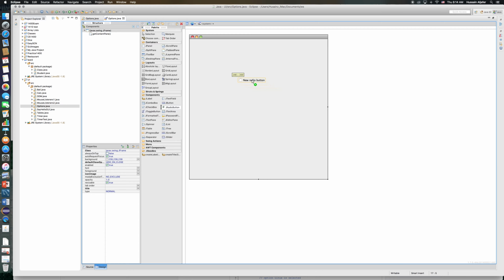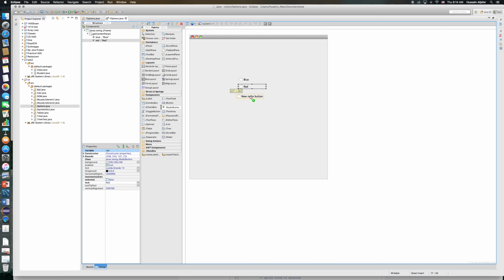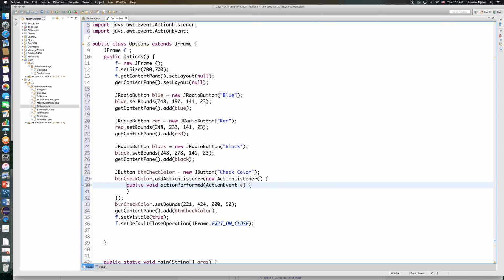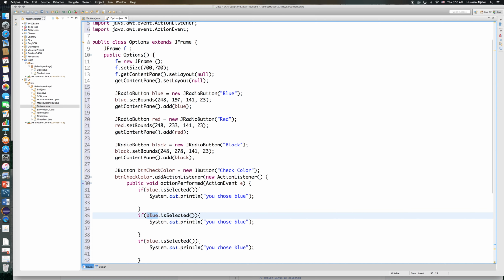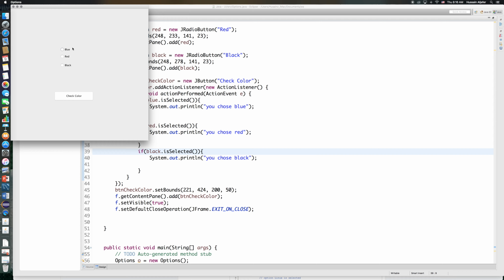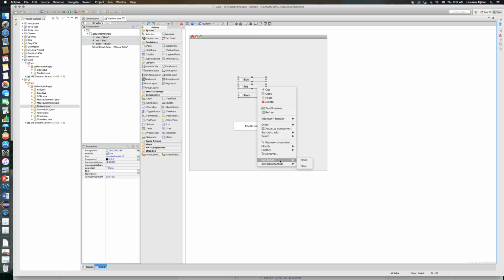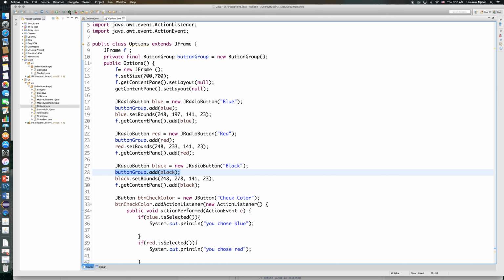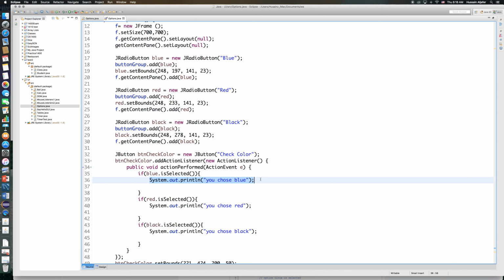Java: GUI - RadioButtons